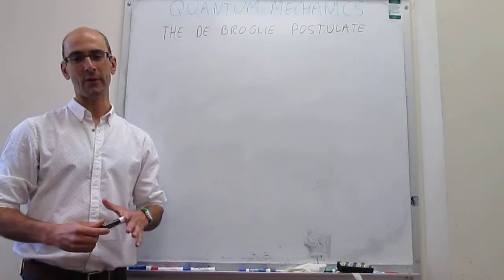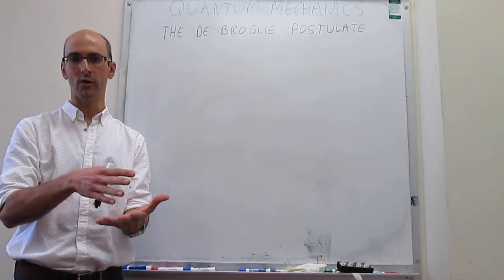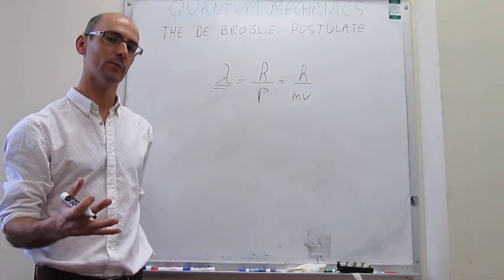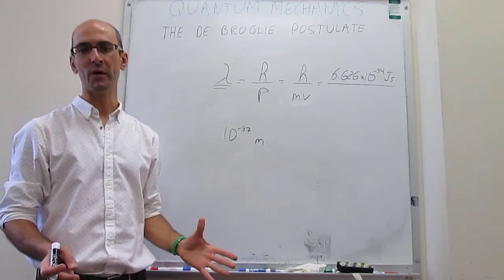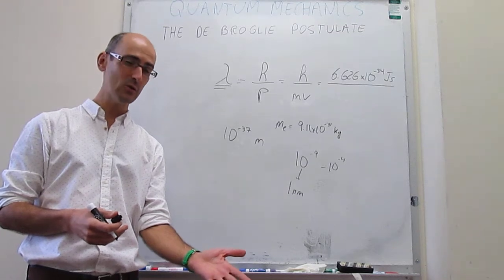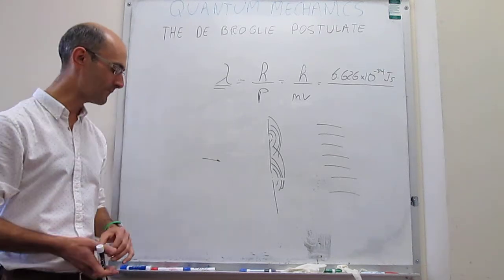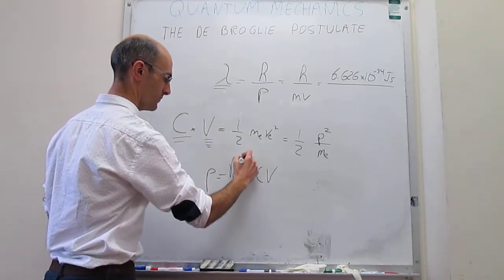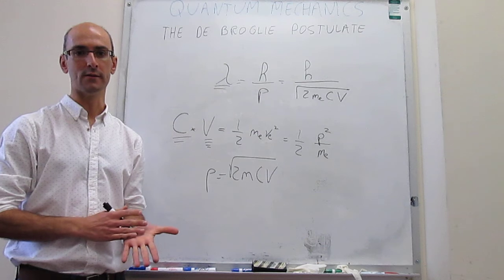The de Broglie postulate. Electron diffraction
11-4. This video puts into context the de Broglie postulate and connects them to electron diffraction.